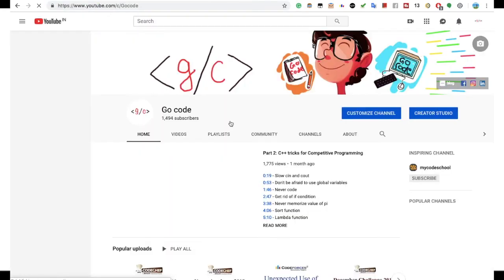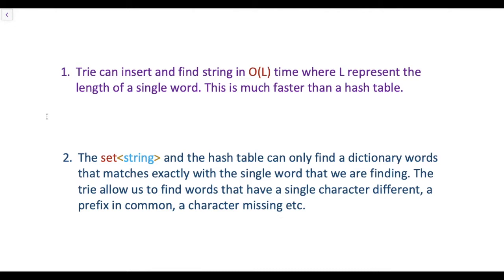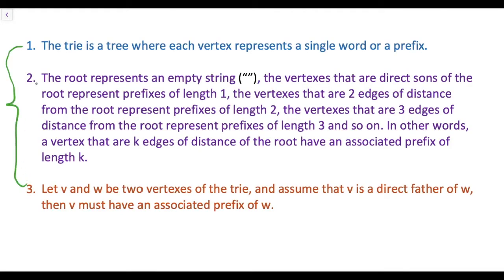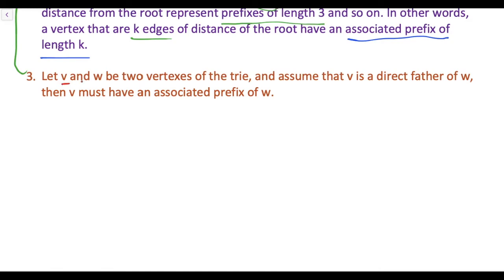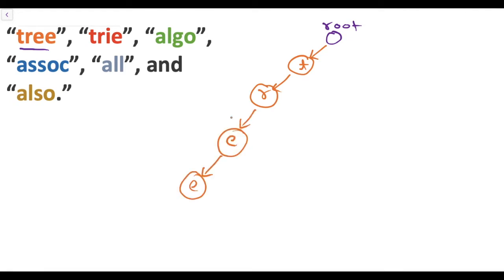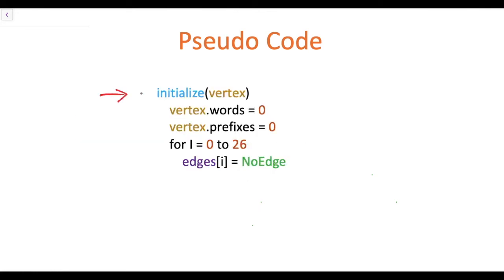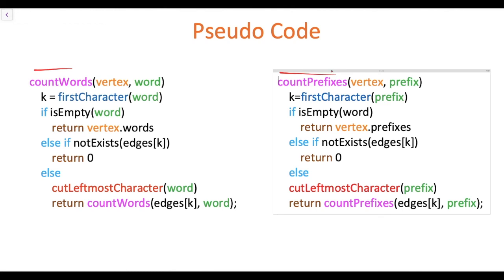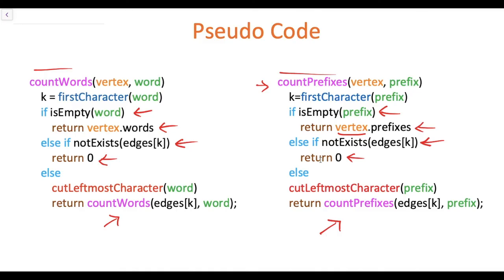Trie - Data Structure | Pseudo code | Implementation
👇Points that cover in this video.
0:37 - Introduction
1:20 - Why use trie?
2:02 - Applications of trie
2:44 - What is trie?
4:49 - Making a trie
7:31 - Types of Implementation
8:05 - Pseudo code
9:57 - Definition of all functions
13:51 - Time Complexity